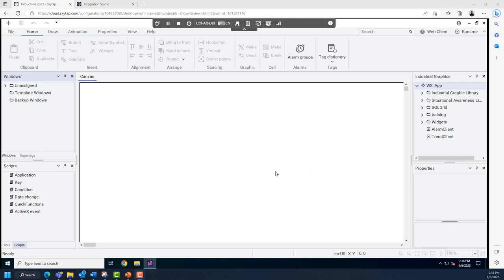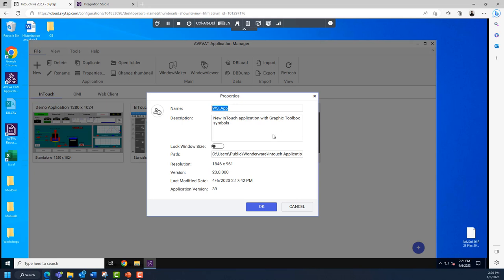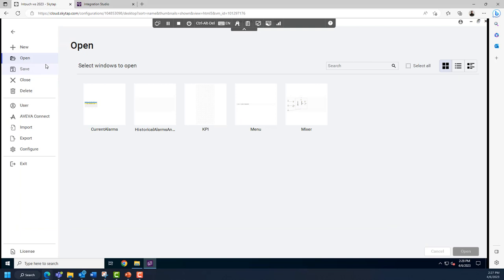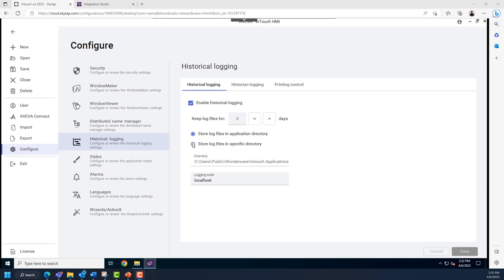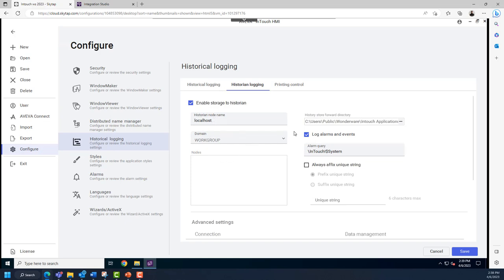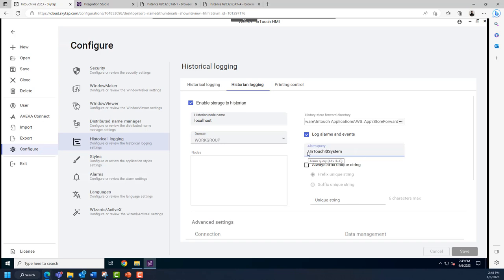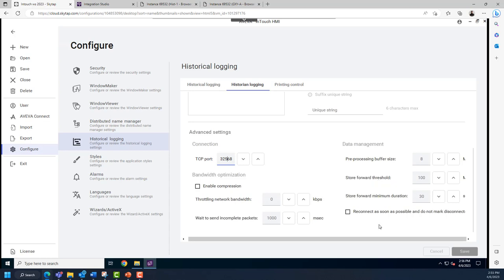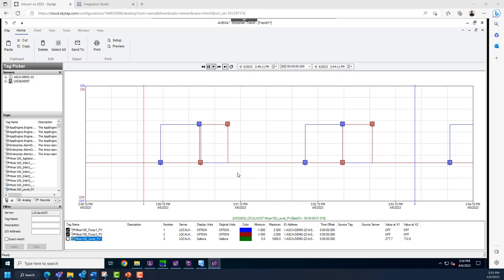Data Logging and Historization in InTouch 2023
In this informative video, you will learn about data logging and historization in AVEVA InTouch 2023. Learn how to configure tags for historical logging, manipulate the database using CSV files, set up historical logging options, enable storage to the Historian, and confirm data in the Historian using the Trend tool. Follow along to optimize your data logging and historization process in InTouch 2023.